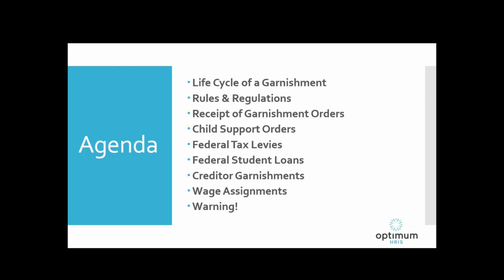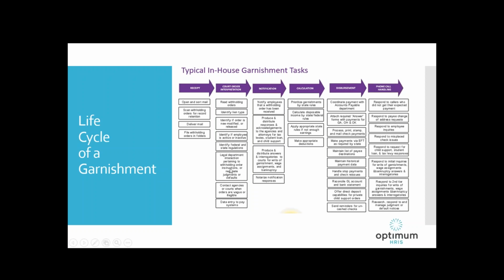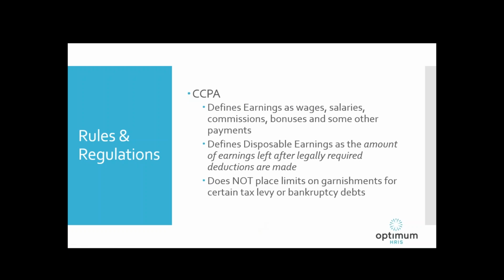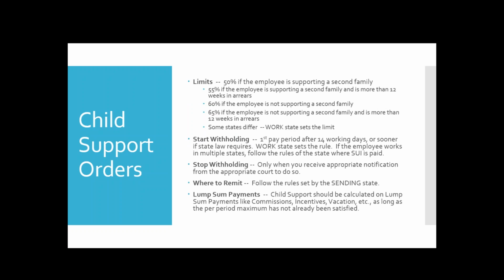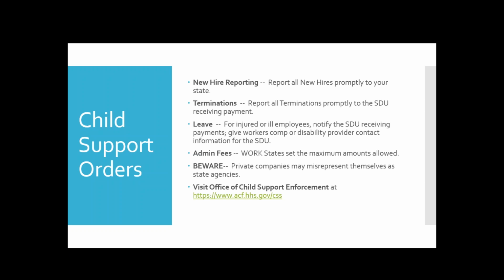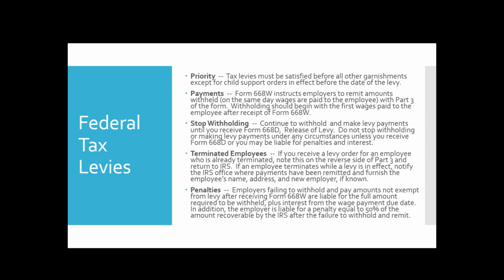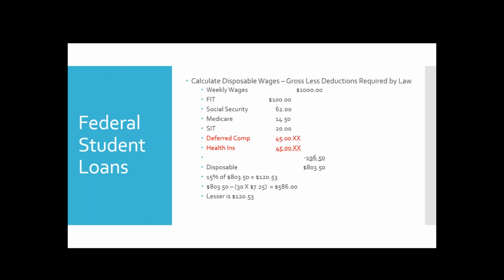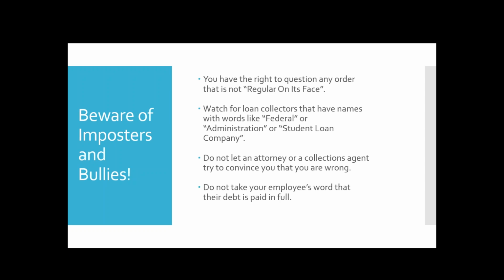Best Practices for Garnishment Processing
In this webinar you’ll learn:

 Rules & Regulations
 What To Do When You Receive An Order
 How To Calculate Withholding for
 Child Support
 Federal Tax Levies
 Federal Student Loans
Creditor Garnishments
Wage Assignments
How to Properly Stop an Order